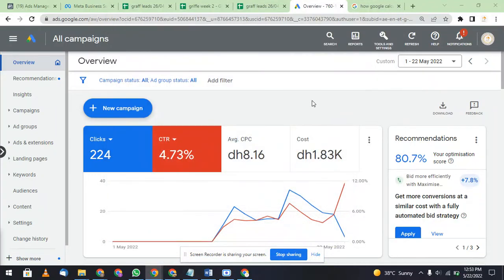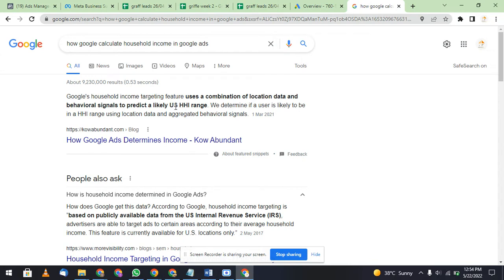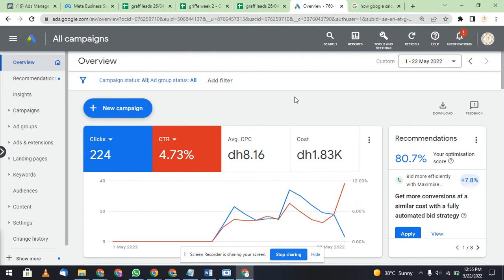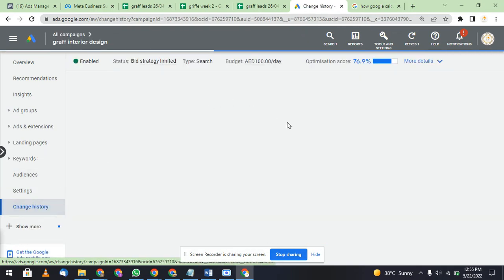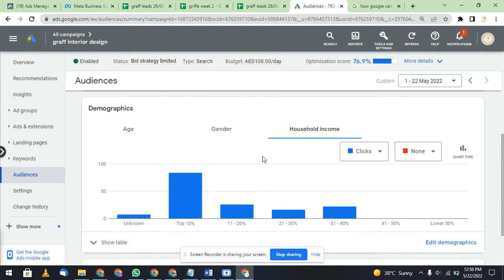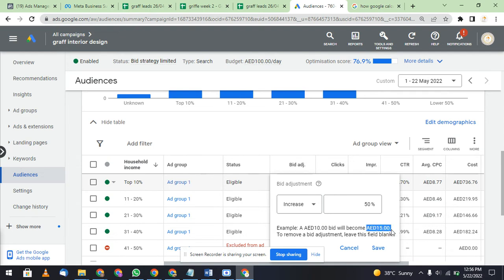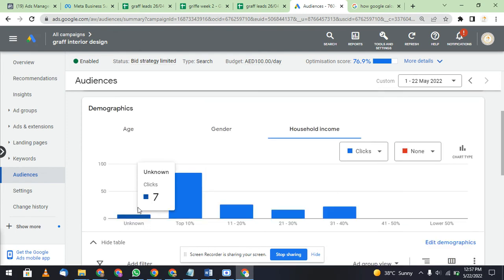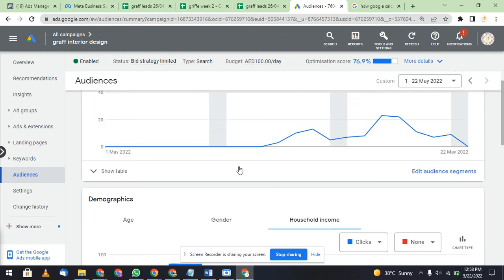What is Household income in Google Ads? | How to Target According to Household Income in google Ads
Goolge household income is calculated according to IRS (According to google)
Comment More Questions I will upload more videos related google ads, SEO and Social media marketing.